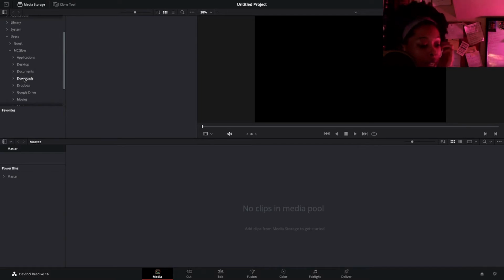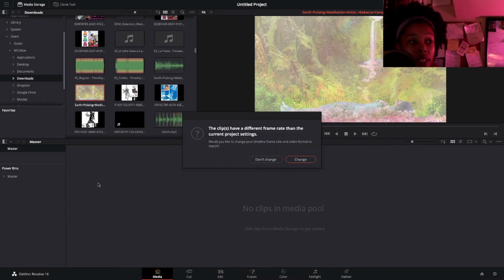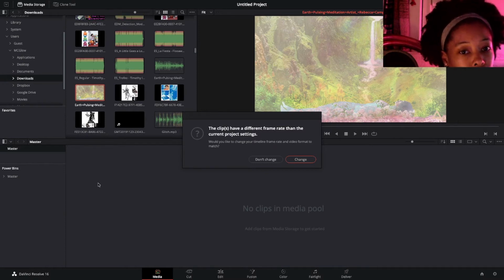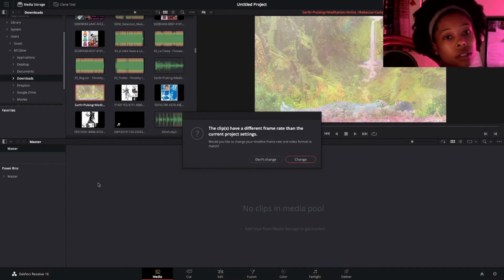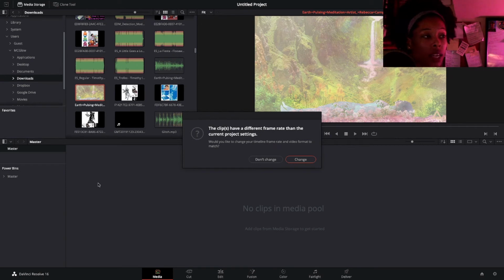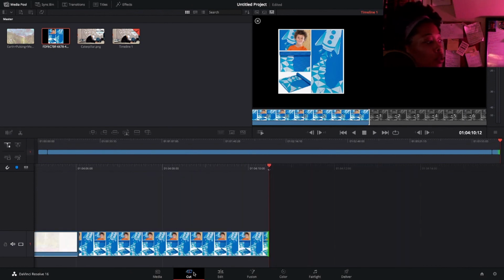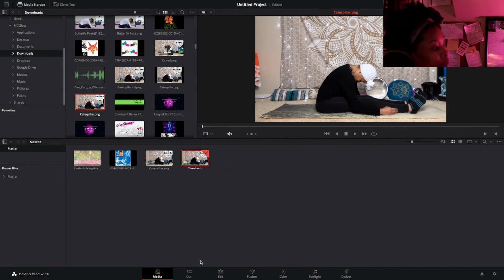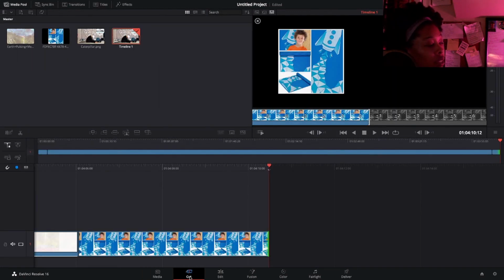How To Add Media In DaVinci Resolve 16 | DaVinci Resolve 16 Tutorial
How To Add Media In DaVinci Resolve 16

In this video I’ll show you how to add video files as well as images to your DaVinci Resolve 16 projects.

♡ Am I The One? ♡

🌱Wanna learn more about growing a business, organically, online?

Wanna Go To A Biz Party?

🌼 Hang out with me every Wednesday Night @ 9p EST for a FUN, FREE, VALUE-PACKED Webinar with some of the Industry’s Top Leaders: